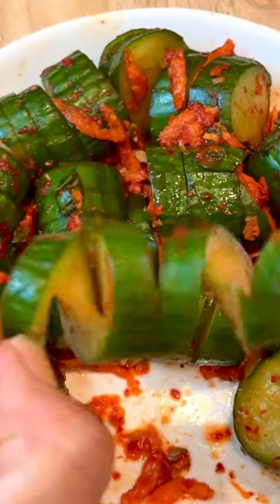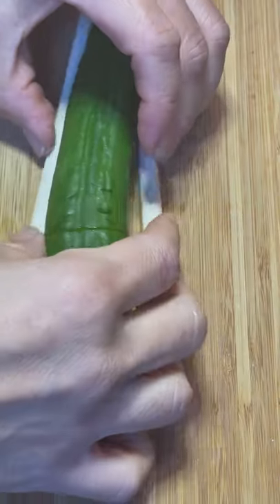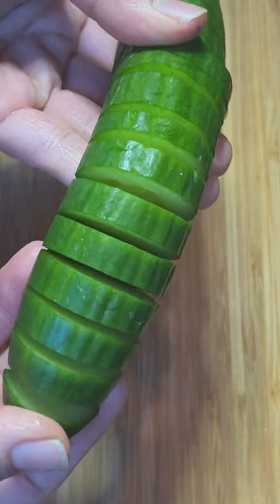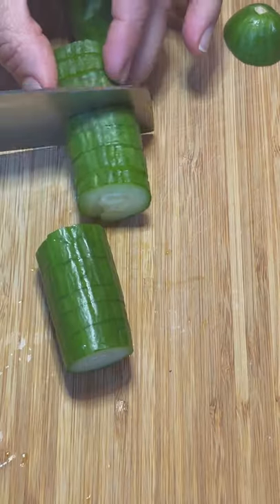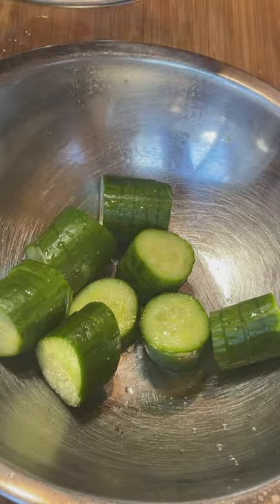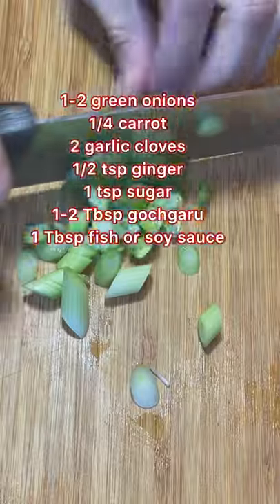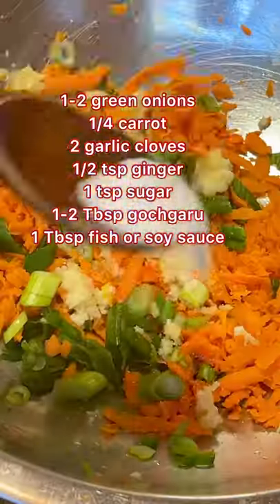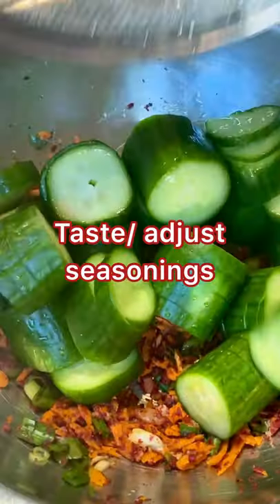Cucumber Kimchi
Ingredients

4-5 Persian or pickling cucumbers
1 Tablespoon salt
1-2 green onions, sliced or 1/4 cup garlic chives
1/4 carrot grated (optional)
2 garlic cloves, grated or finely minced
1/2 teaspoon ginger, grated or finely minced
1 teaspoon sugar
1-2 Tablespoons Korean chili flakes (gochugaru)
1 Tablespoon fish sauce or soy sauce

Directions

Slice the cucumbers or cut accordion style.  Toss the cucumber with salt and let sit for about 20 minutes in a colander.

Meanwhile, add the remaining ingredients in a bowl and stir together.

Rinse the cucumbers to remove excess salt.  Add the cucumbers to the bowl and mix  until the cucumbers are coated with the seasoning.

You can eat it right away, or place in a covered container and leave it out at room temperature for a few hours up to overnight. Then, refrigerate.